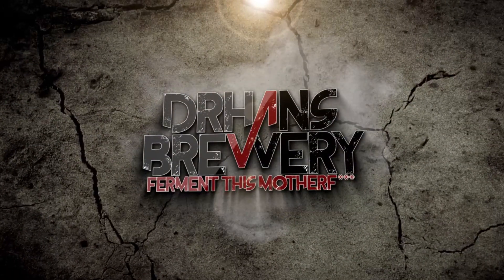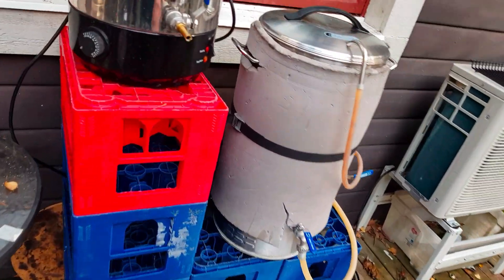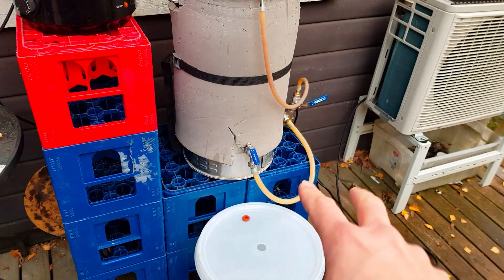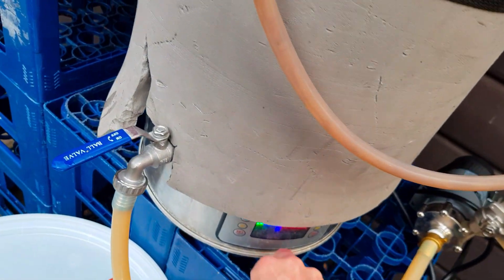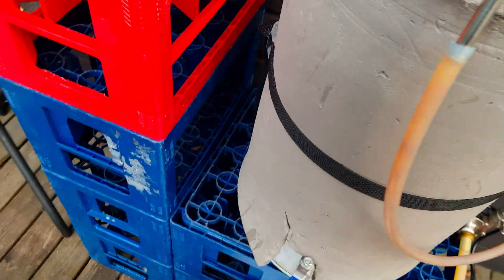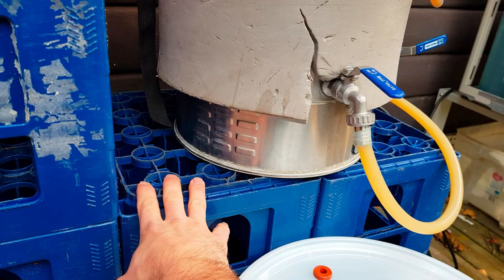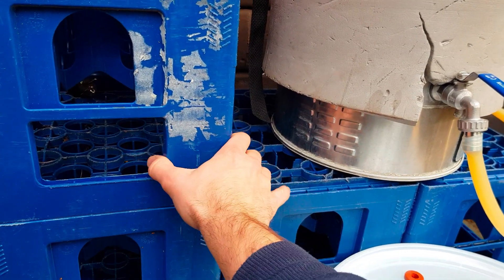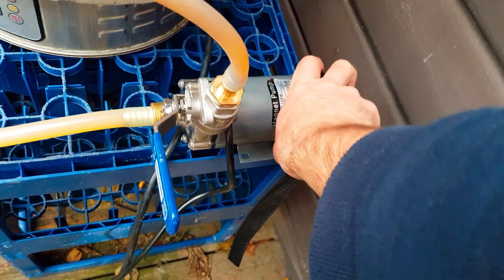DIY Modular Brew Tier Stand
This is my Tier Brewing stand which can be modifed to everyones need. It also can be stored outdoors whitout any problems.

Considering becoming a Patron!